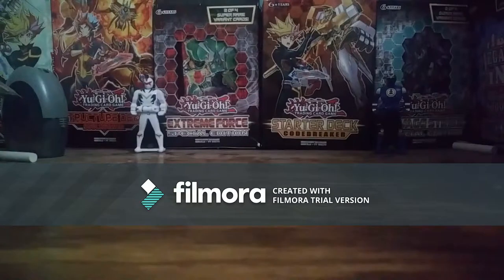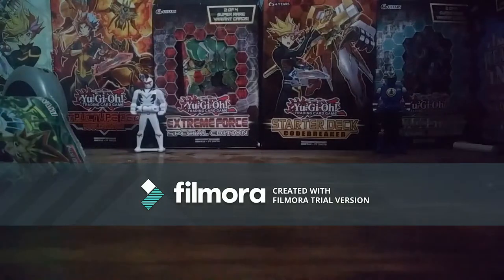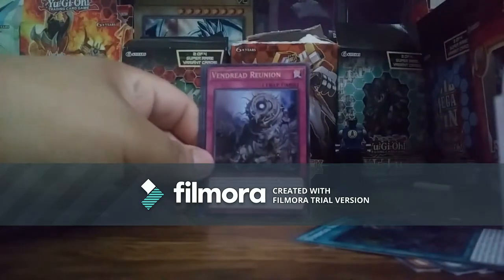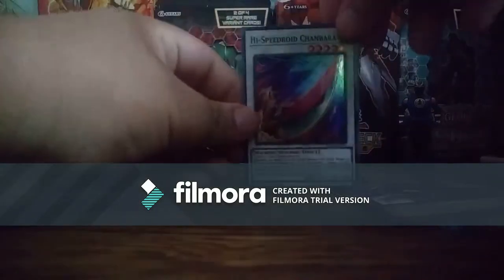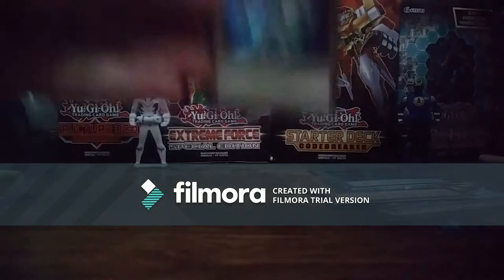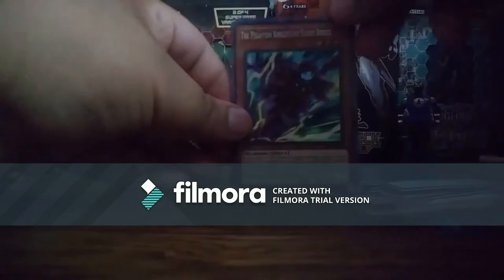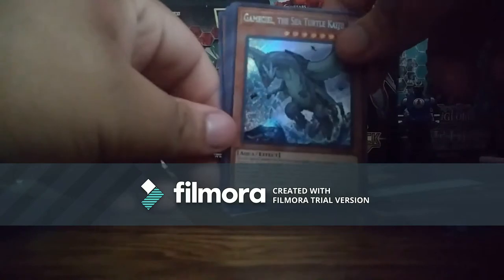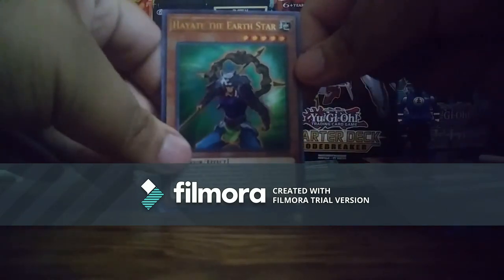Yu-Gi-Oh! Random Pack Unboxing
cause why not :3

Thx 4 Watching Mah Boys :3

-NO COPYRIGHTS-

Steam: MACHALCON13
Deviantart: Machalcon13